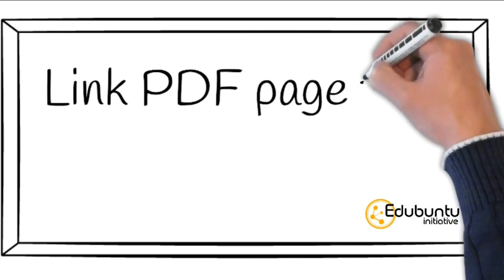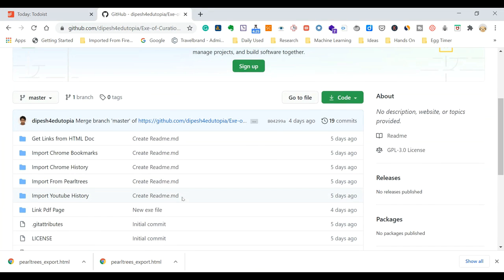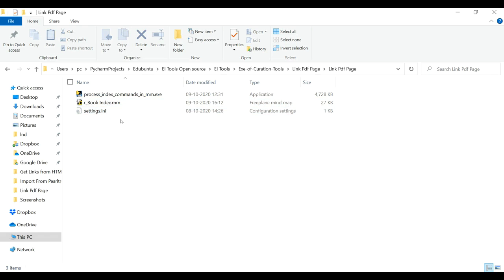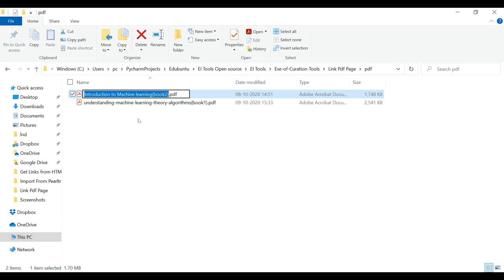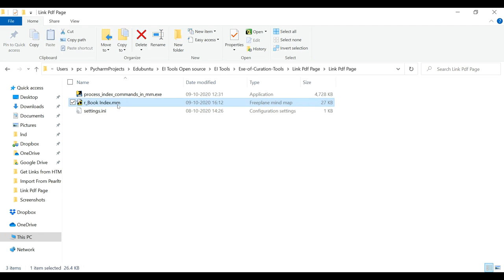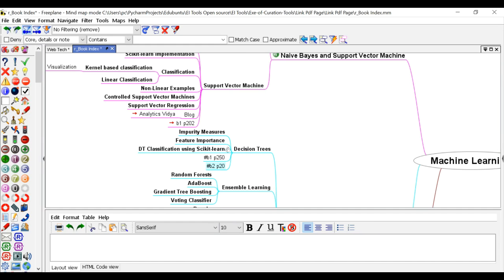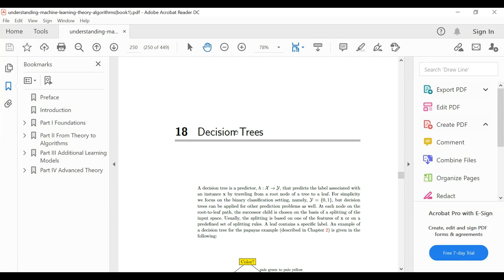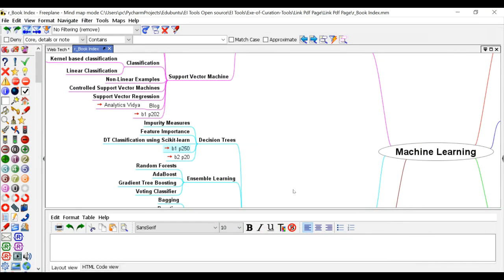Link pdf page to Freeplane mindmap node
Tool Could be downloaded at

Code is available in the repository